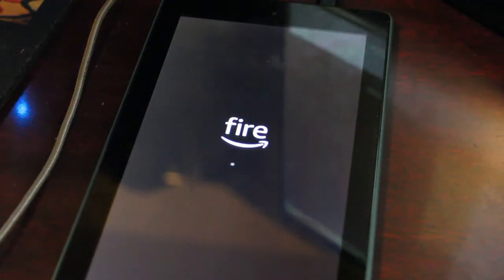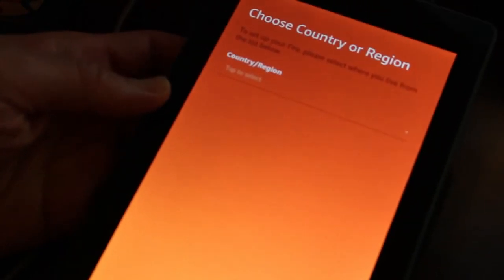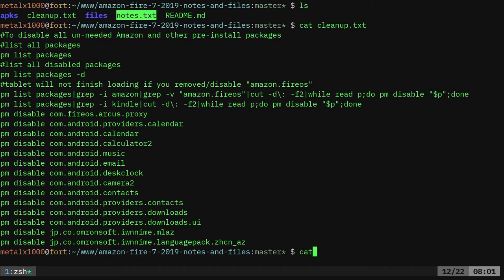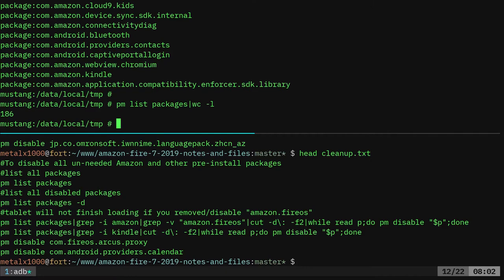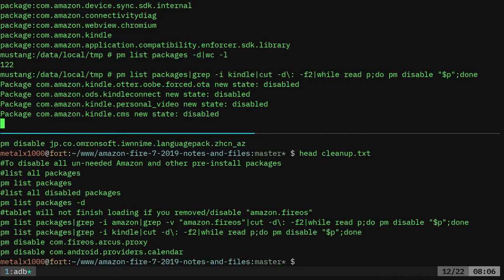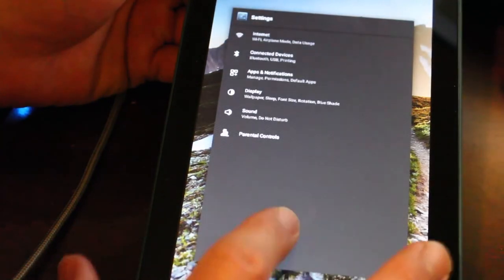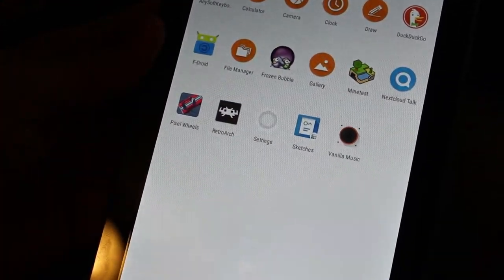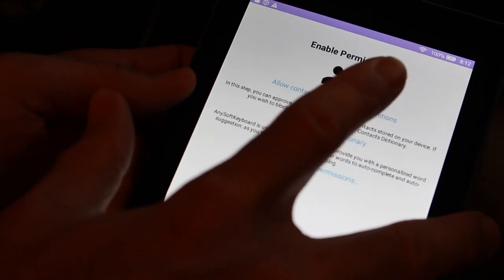Rooting and Cleaning Amazon Fire Tablet 2019 Short Version